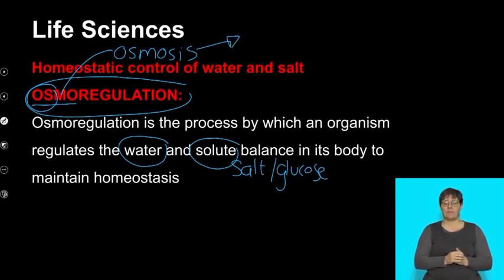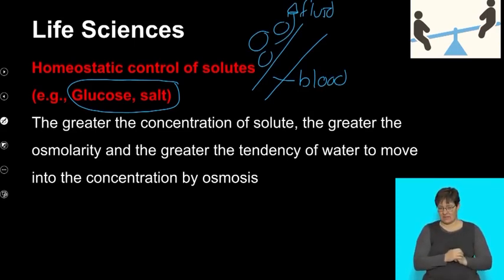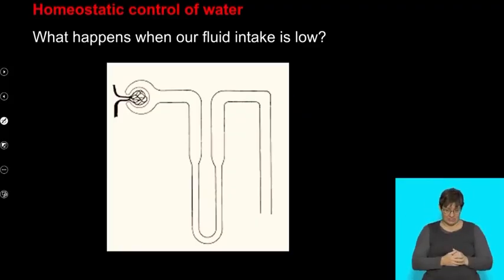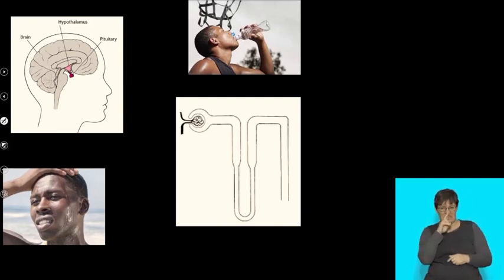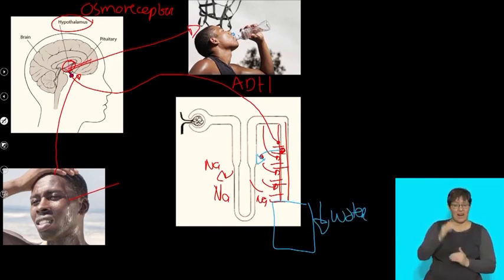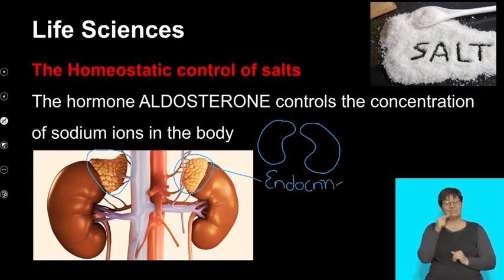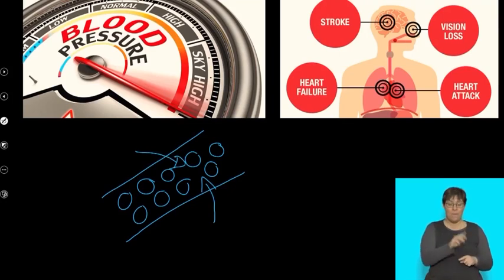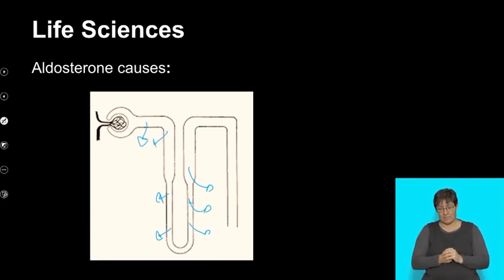Life Sciences Grd 11 The Excretory System Homeostasis S2